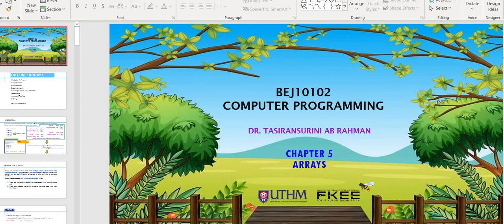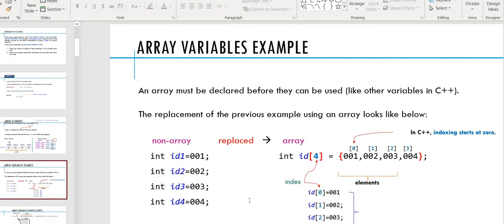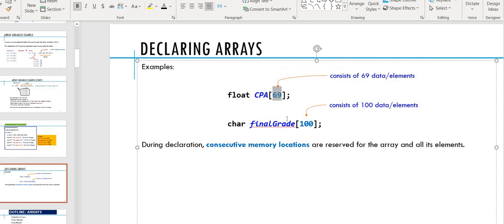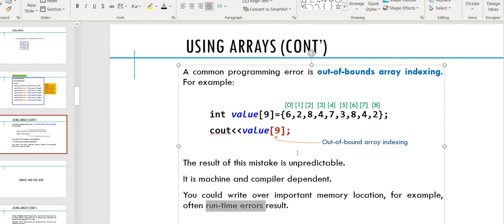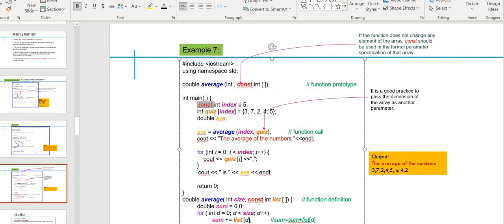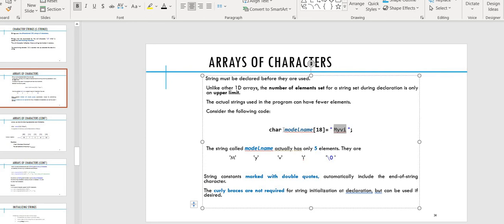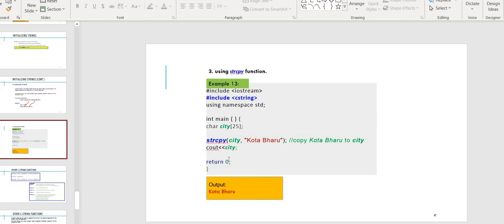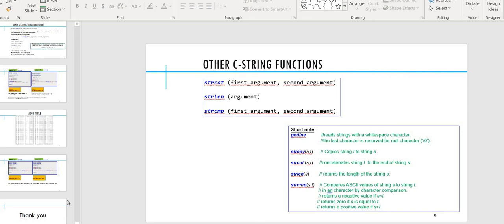Semester 2 20/21 BEJ10102 Comp. Programming, Chap05: Arrays, 02.06.21,W11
This video is recorded for the subject of
BEJ10102 Computer Programming,
Department of Electronic Engineering,